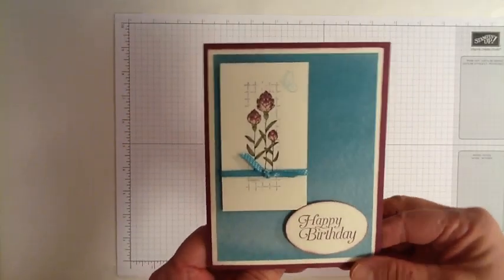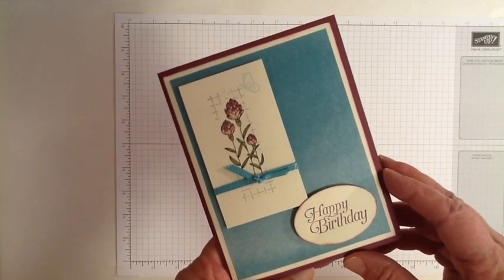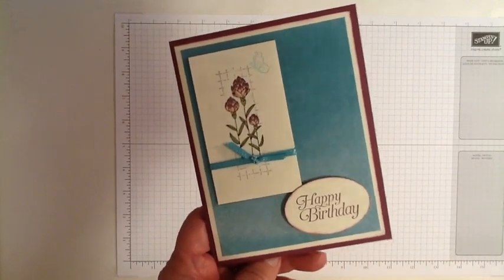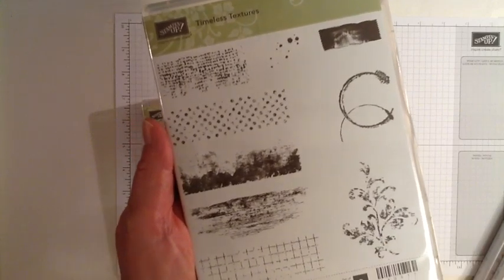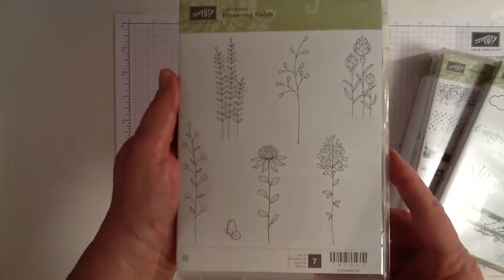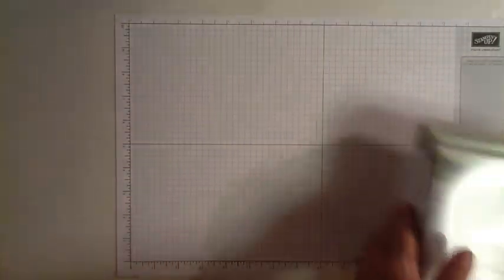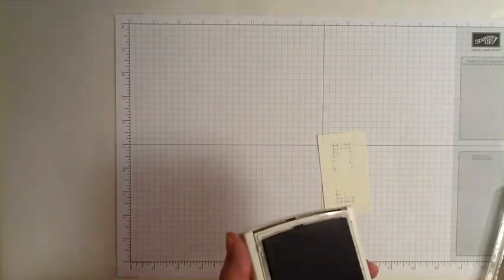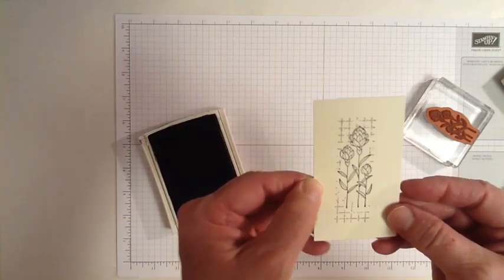2016 Occasions Sneak Peek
Description This birthday card showcases some of the new products in the 2016 Stampin'Up! Occasions catalog as well as some of the items available during Sale a Bration for FREE with qualifying purchase.  Want to know what you could win?  You hafta watch the video to find out!